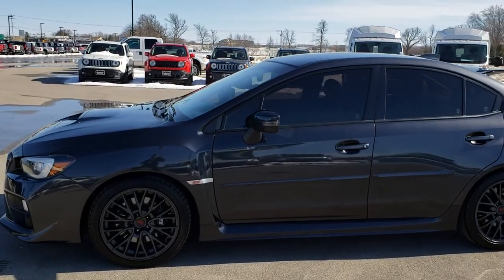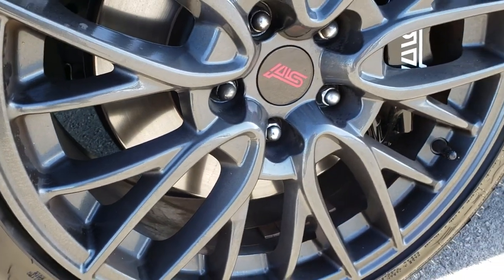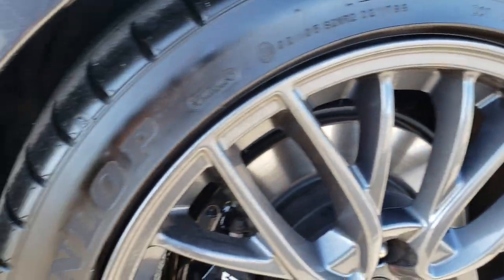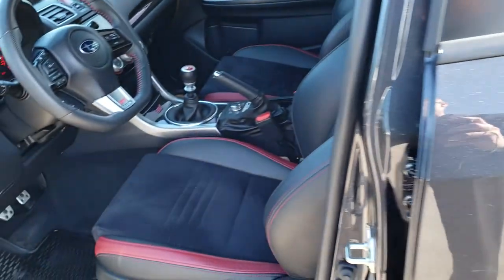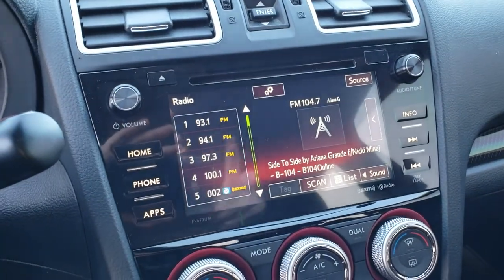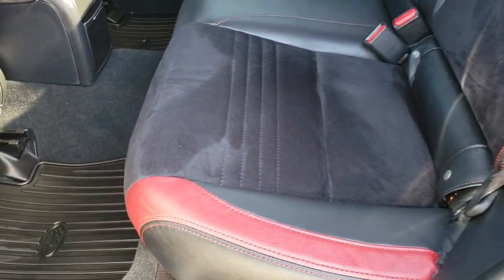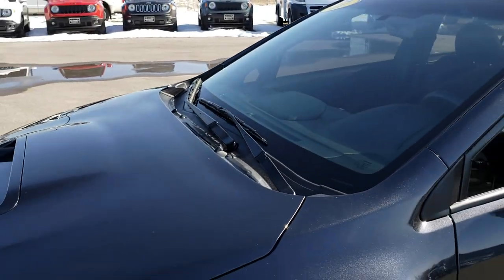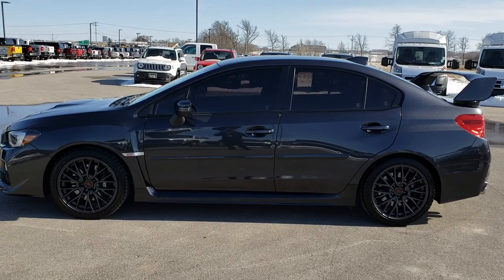2017 SUBARU WRX STI FOR SALE IN FOND DU LAC WISCONSIN $32,999 SOLD! 9537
STOCK:  9537
PRICE: $32,999
MILES: 14,606
MAKE: SUBARU
MODEL: WRX
VIN: JF1VA2M69H9831555
LOCATION: FOND DU LAC OSHKOSH WISCONSIN, 54937

1 OWNER! CLEAN TITLE HISTORY! 2.5 Liter DOHC Flat 4 Turbocharged Engine, 305 Horsepower, Four Door Sedan, WRX STi Package, 6 Speed Manual Transmission Stick Shift with Short Throw Shifter, SI Drive Subaru Intelligent Drive with Sport and Sport # Mode and Intelligent Mode, Center Differential Adjust, Symmetrical All Wheel Drive Four Wheel Drive AWD, Reverse Backup Camera Rearview Camera, Dual Rear Exhaust, Dual Heated Seats, Non Smoker, Black Ebony and Red Leather Seats, Suede and Leathers Seats, Memory Driver's Seat, Vehicle Dynamic Control Traction Control, Dunlop Sport Maxx 245/40 R18 Tires, Factory Painted Alloy Rims Premium Wheels, Four Wheel Disc Brembo Brakes, Decklid Spoiler, Fog Lights, LED Headlights, LED Running Lights, Chrome Tipped Exhaust, Starlink 7.0" Radio with AM / FM Radio Tuner, Sirius/XM Satellite Radio Capabilities Sirius / XM, CD Player, Bluetooth, Hands-Free Phone Controls Blue Tooth, Auxiliary MP3 Jack Portable Audio Connection, USB Jack Portable Audio Connection, Keyless Entry System, Rear Window Defroster, Adjustable Height Seatbelts, Driver and Passenger Front Air Bags, L.A.T.C.H. Child Safety System, SOS Post Crash Alert System, Side Curtain Air Bags SRS Safety Restraint System, Multi-Function Steering Wheel Controls, Homelink System with Three Programmable Buttons for Garage Doors, Lighting Systems & Security Systems, Compass, Outside Temperature Display and Mileage Display, Dual Multi-Zone Climate Control , Fold Down Rear Seats, Carbon Fiber Dash Trim, Factory All Weather Floormats, Air Conditioning AC, Cruise Control, Power Locks, Power Windows, Automatic Headlights Autolamp, Tilt/Telescope Steering Wheel, 3 Year / 36,000 Mile Remaining Factory Bumper to Bumper Warranty, Whichever comes first, 5 Year / 60,000 Mile Remaining Powertrain Factory Warranty, Whichever comes first, Dark Gray Meta
llic! One Owner! Clean Autocheck! Very very clean inside and out! This is one of the sharpest 2017 Subaru WRX STI cars we have ever had on our lot! Make your move before this super clean ride is gone!

STOCK:  9537
PRICE: $32,999
MILES: 14,606
MAKE: SUBARU
MODEL: WRX
VIN: JF1VA2M69H9831555